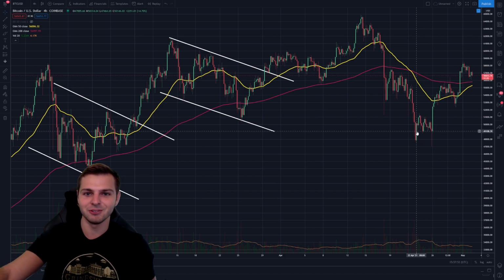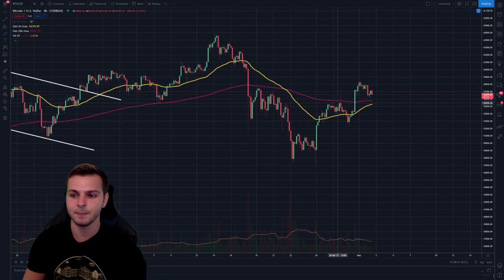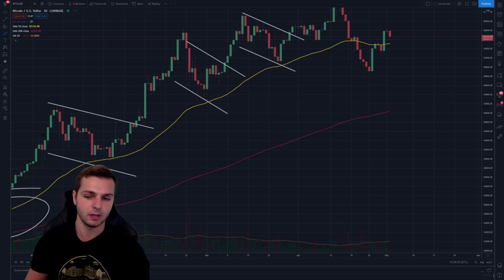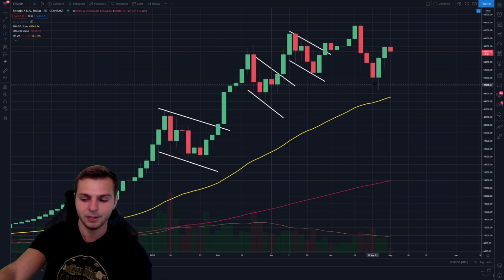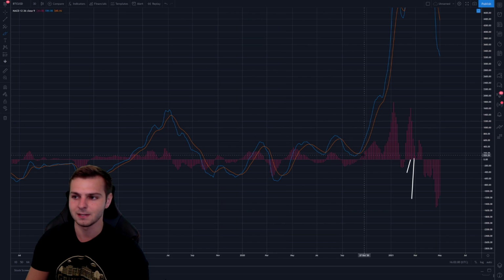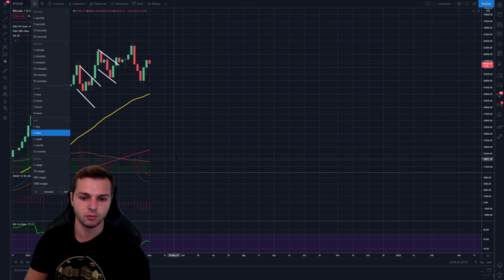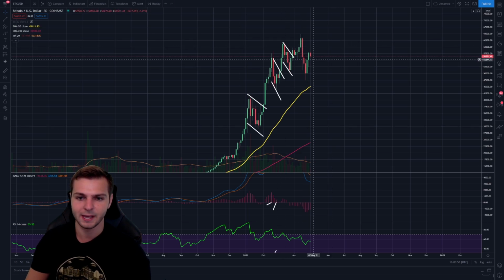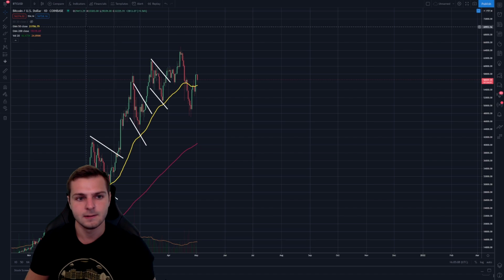BIG Bitcoin Breakout Is Coming and $75,000 Might Be Next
Bitcoin is on a breakout to new yearly highs as it has begun to rebound over crucial support levels and moving averages. The MACD and the RSI on the 1D and 3D charts could be evidence to support the claim that BTC is bullish.

Coinbase: $10 of FREE BITCOIN After Signing Up And Buying At Least $100